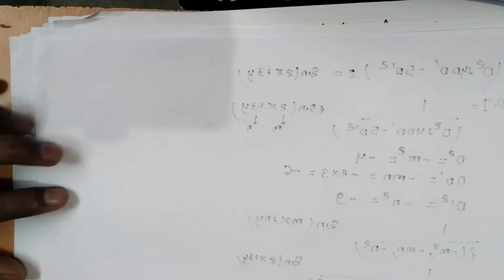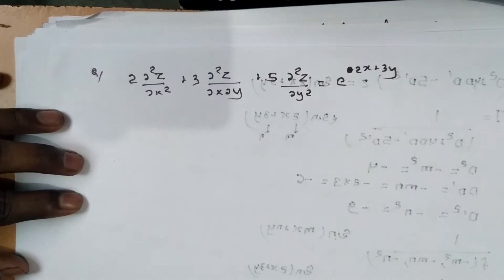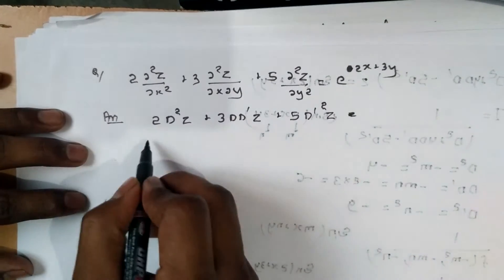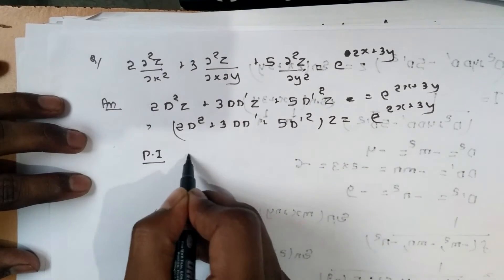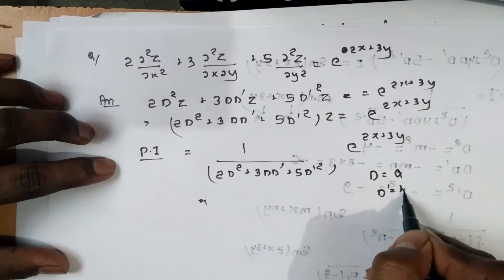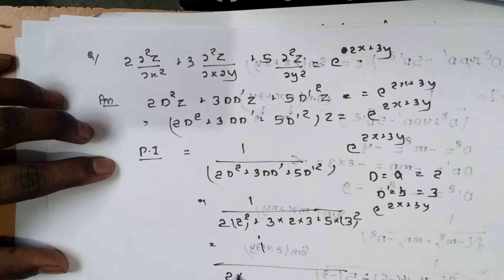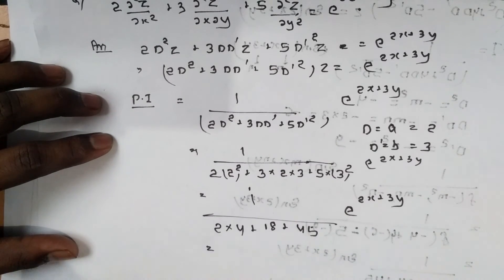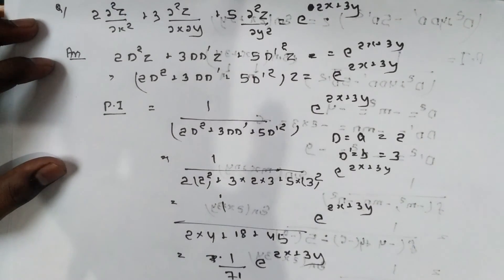Particular Integral Example Part-2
In this lecture example based on exponential function is discussed